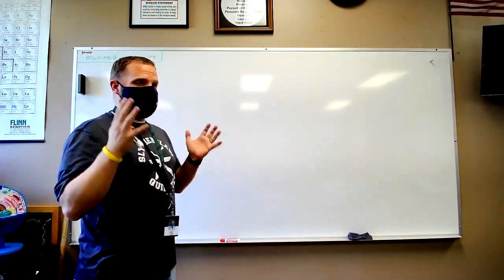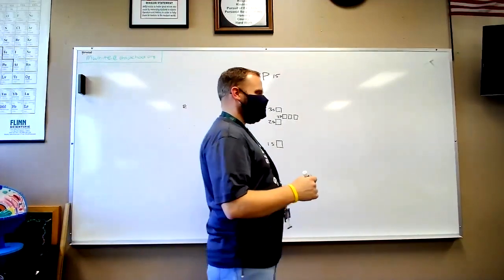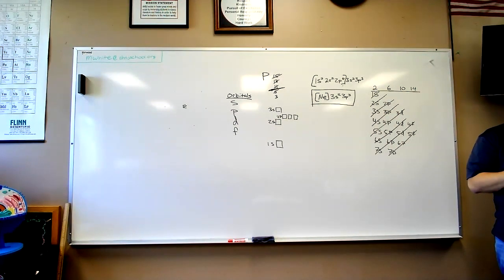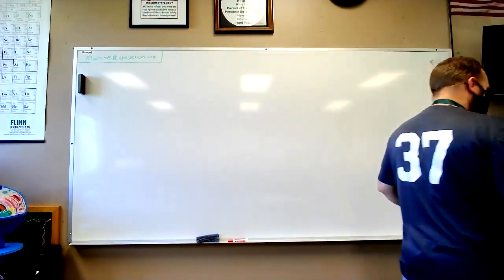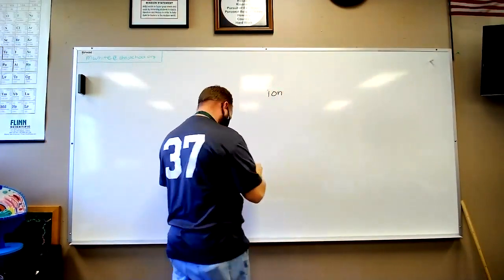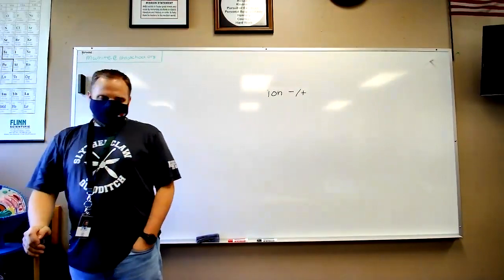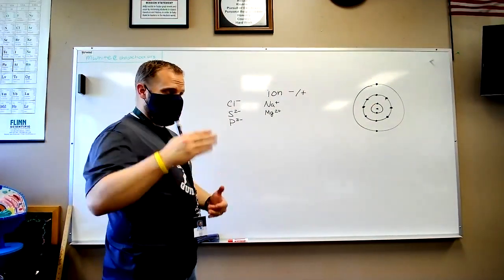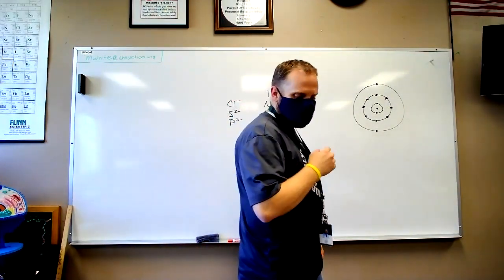AHSJ Chemistry 6.3